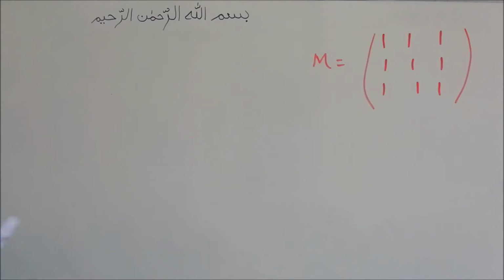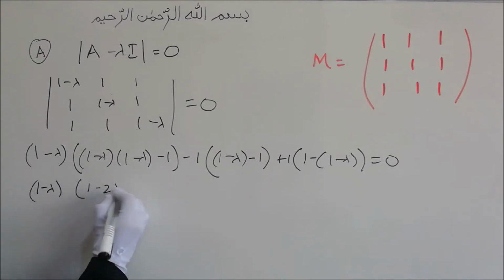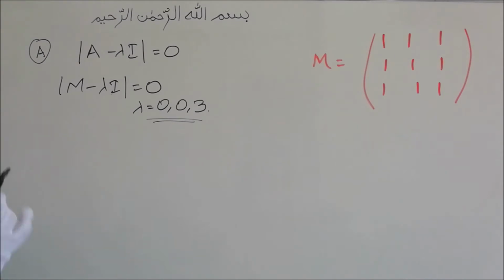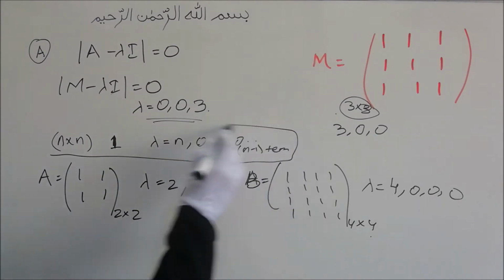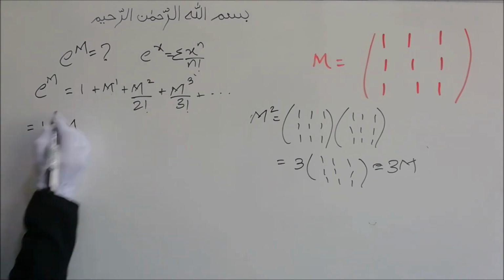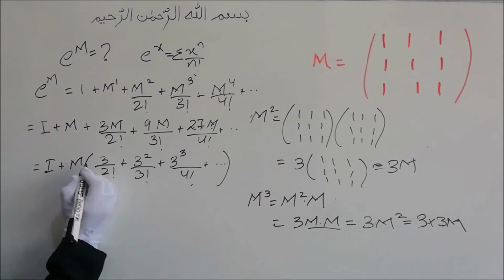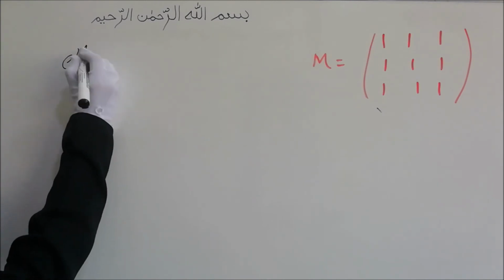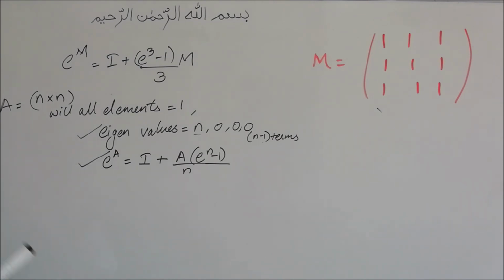SOLVE WITH ME!! NET Physics MP-5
Do you want to crack CSIR-NET exam?
CSIR-NET(2011) Physics MATHEMATICAL PHYSICS
Most problems can be solved by multiple methods. Try finding the one u are comfortable with.
If You have any doubts, leave it in the comment section below. I will try my best to help you out.